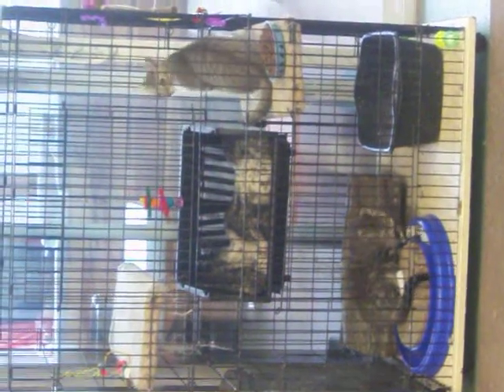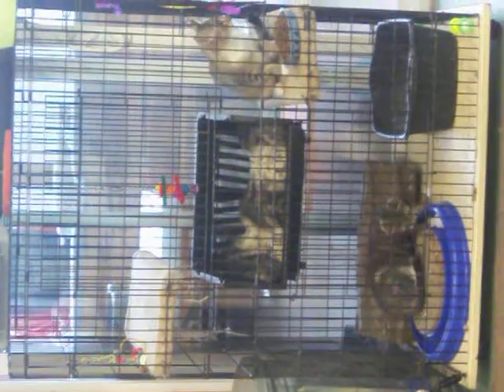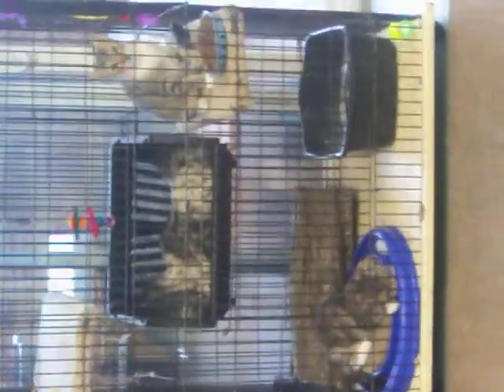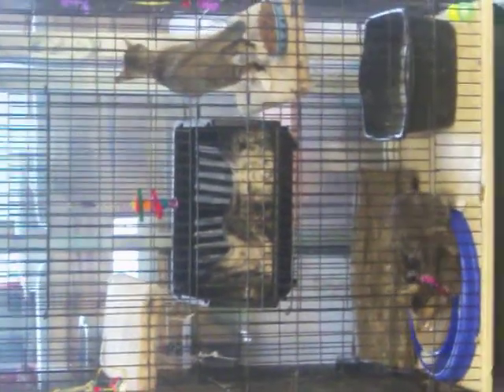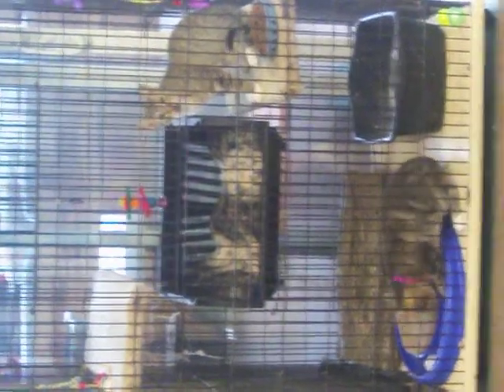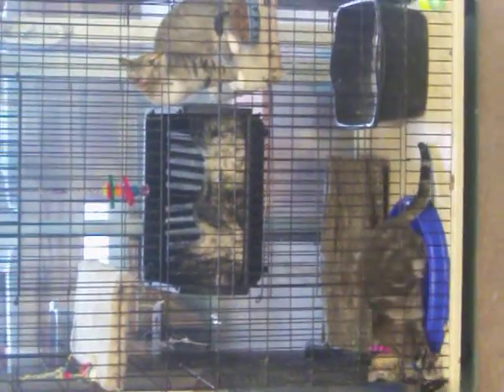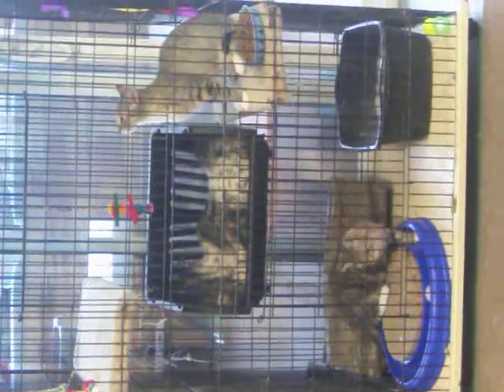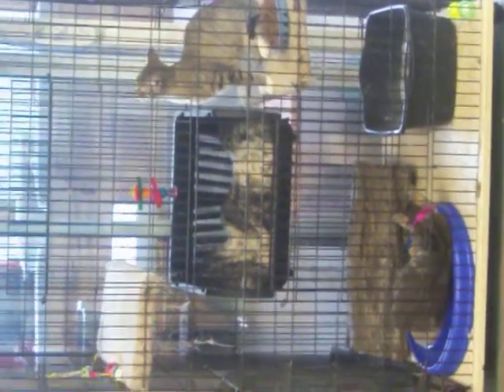CiCi Playing in Crate